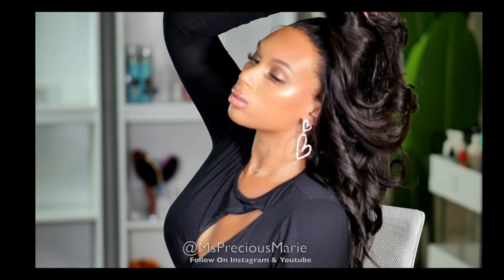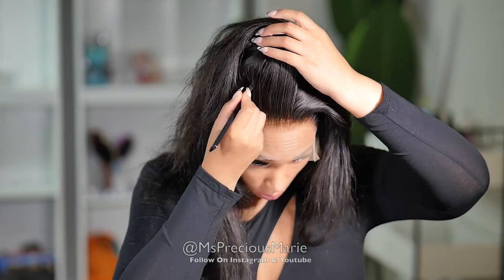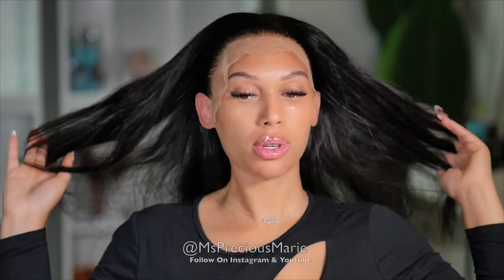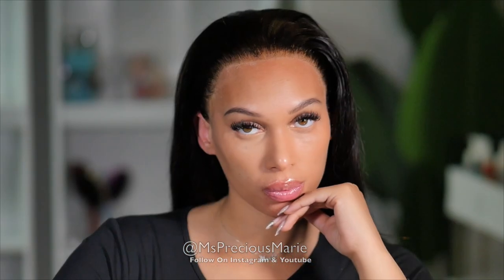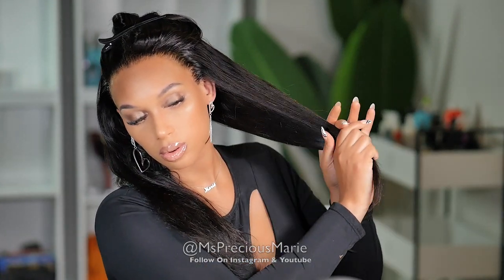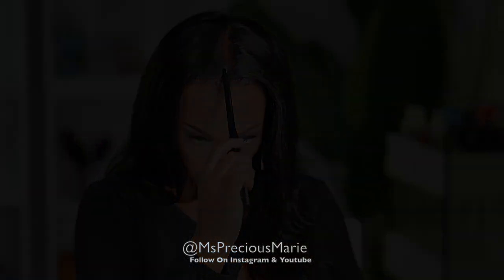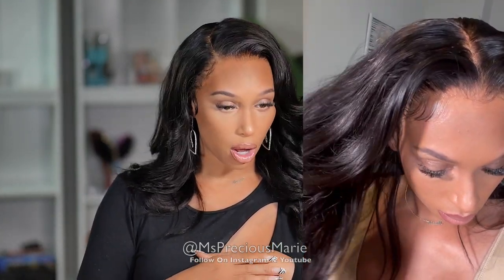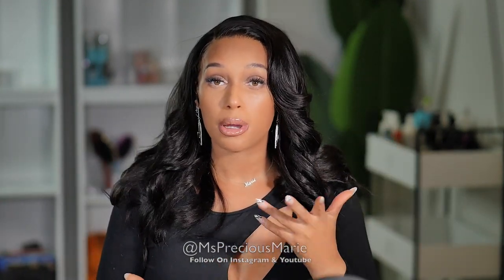😱 WHOA ⁉️ NEW CLEAR LACE Undetectable Wig ‼️ Easily Installed The Most INVISIBLE Lace Wig Ever!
NEW CLEAR LACE Clean Hairline Lace Front wig!

Length: 16 inches
Lace: CLEAR lace
Cap: 13x6 Lace Frontal wig
Density: 180%
Follow Prettyluxhair on Instagram

PRODUCTS:
Flat Iron
Ebin Wonder Lace Bond
Alligator Clips
Hot Comb
Hot Comb Base
Styling Product for shine
Wig Head
Pack of Razors

TIMESTAMPS:
Wig Slay Intro: 00:00
Wig Details & unboxing 00:46
Parting, Hairline & Bleach Knots 1:24
Wig Install Ebin Wonder Lace 2:29
Cutting The Lace After Install 3:36
How to fix lifting lace 4:32
fix white residue hairline after wig install 5:13
How to trim ends on a wig 6:26
Curling & Layers to wig 8:01
Final Review For Clear Lace 9:40
Clear Lace in Natural Light 10:54